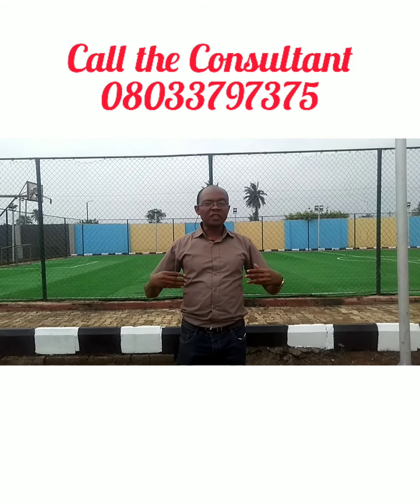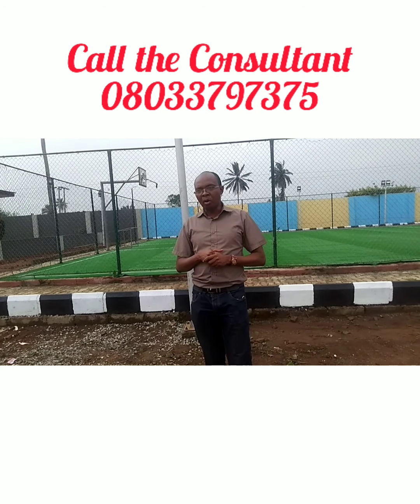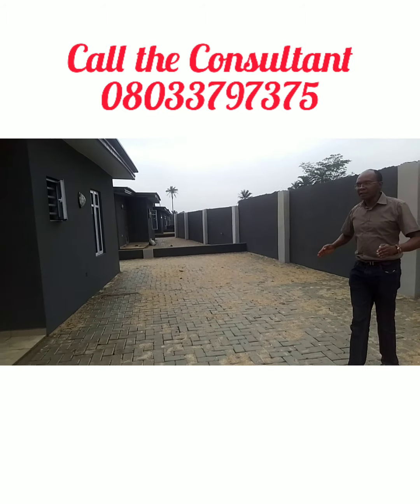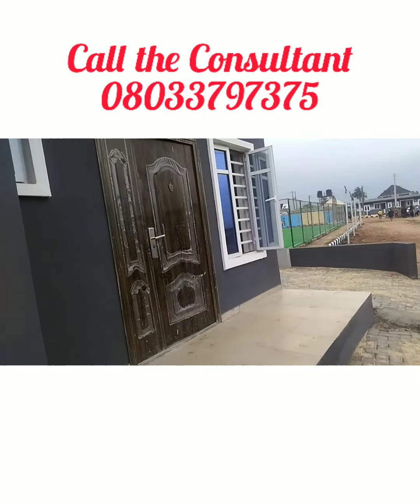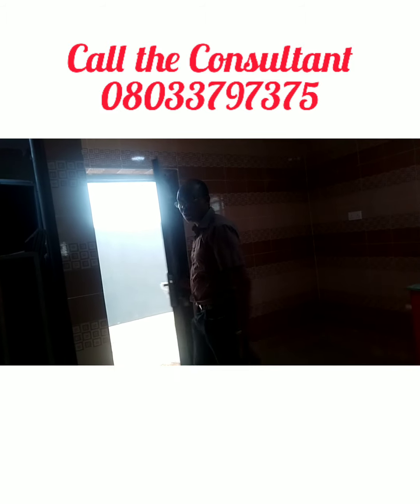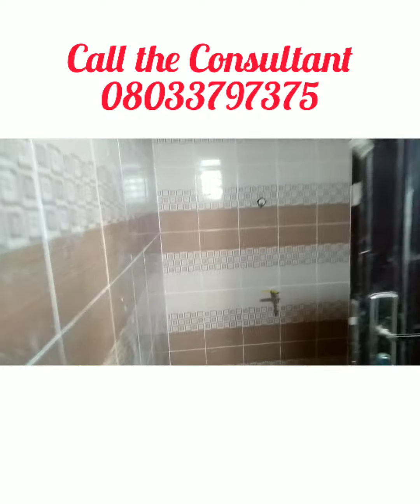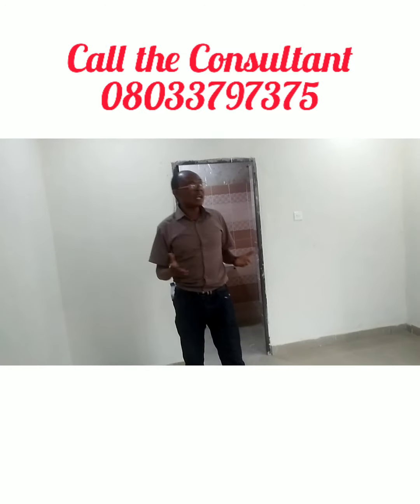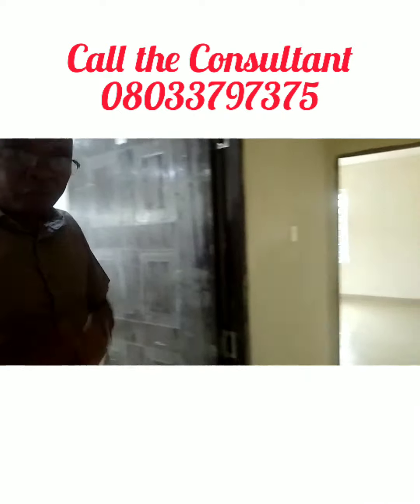Tour Of 2,3 Bedroom Bungalows |Mowe/Ofada Ogun State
QUEENS PARK ESTATE 2 MOWE-OFADA

Queen’s Park Estate Mowe Ofada is tucked in a serene environment off the New Lagos-Abeokuta expressway.

It is Surrounded by other housing estates and it is developed and ready for Instant Allocation.

NEIGHBOURHOOD
Nestle Plc
International Breweries
Olam Oil
Gold Refinery

STATUTORY DOCUMENTS
Approved Survey plan and Land Cert Number: Approved Layout with Global C-of-O
Registered Survey

Land: Dry Land

Title: C of O

PRICE: N1.5m outright
Size: 600sqm
Installment plan: 3 to 18Months